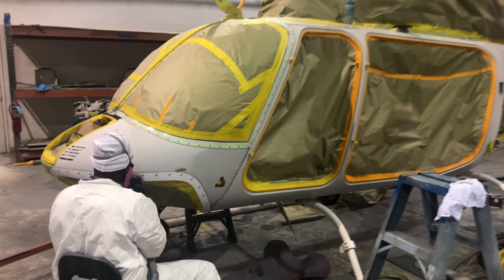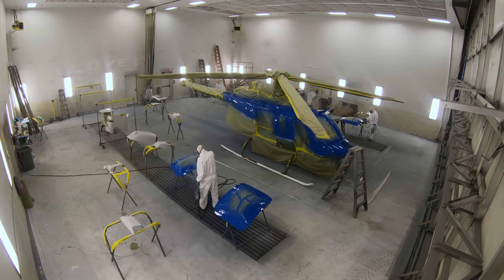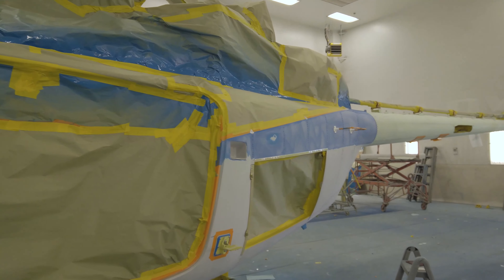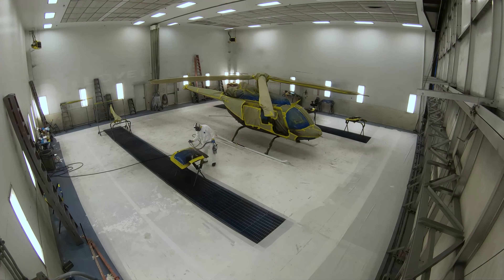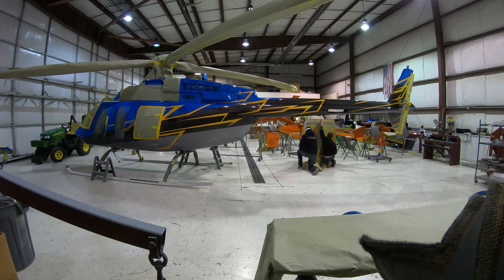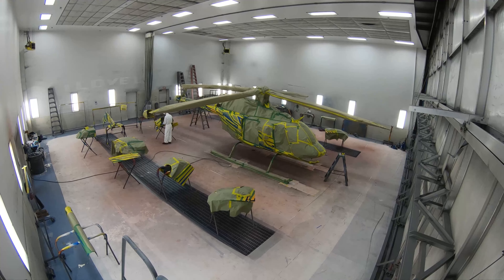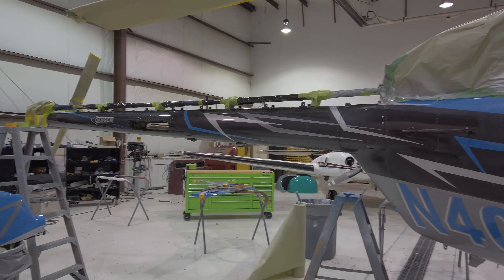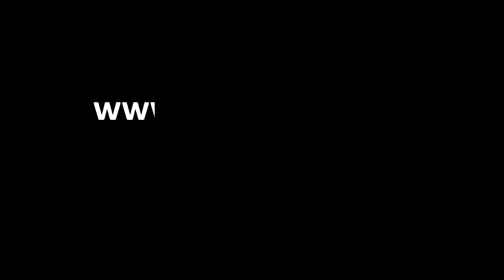SureFlight Bell 407 GXi Completion Part 4 of 6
This video is Part 4 of 6 is an update on the completion of a Bell 407 GXi by SureFlight Aircraft Completions at KMQS airport, PA detailing the paint process.